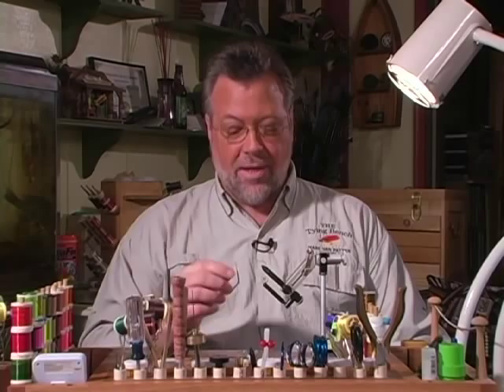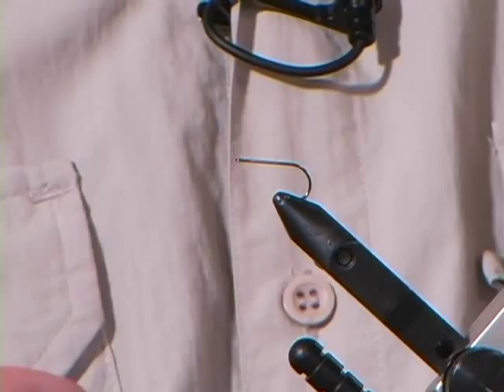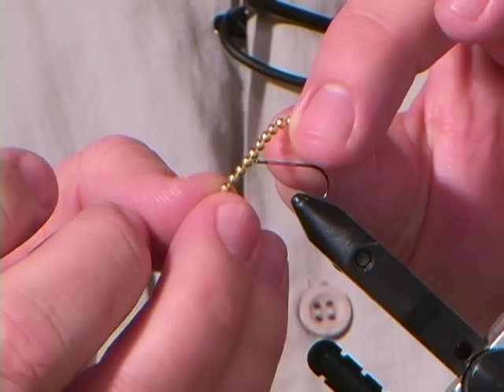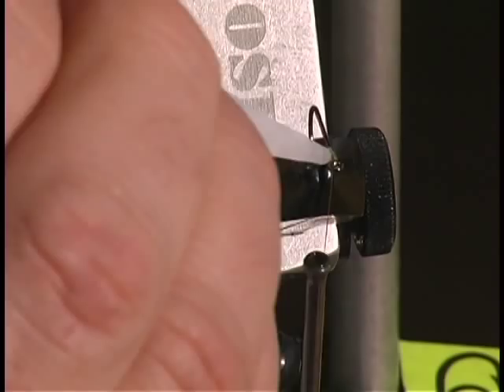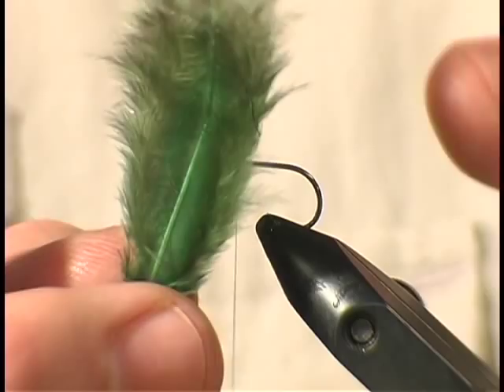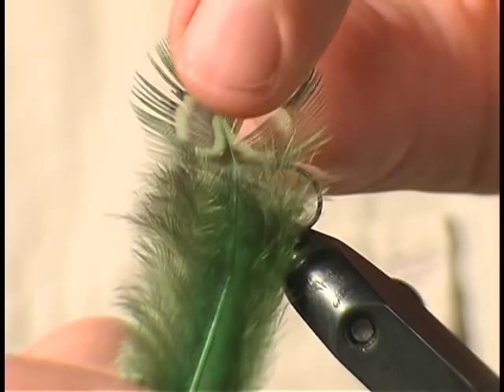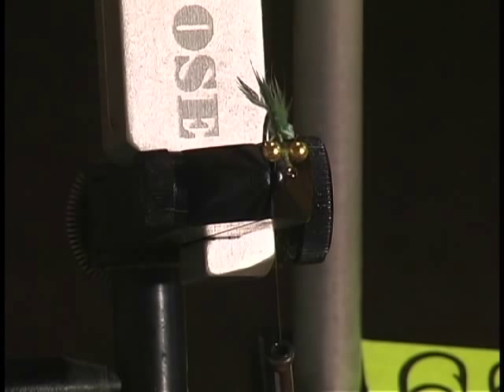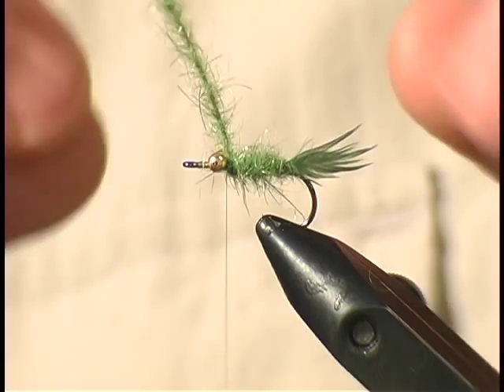Briminator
The Tying Bench starring Mark Van Patten & Produced by Niche Productions

In this episode, Mark explains how to create a fly, "The Briminator."  The Briminator.

Recipe:
Hook:
Mustad C-51S
Size 10

Thread:
12/0 Olive

Materials:
Gold Beadchain Eyes
Green Dubbing Brush
Pheasant